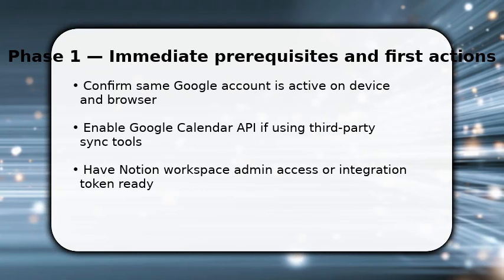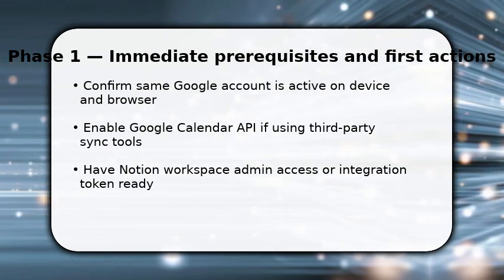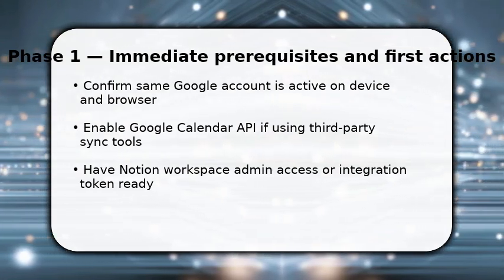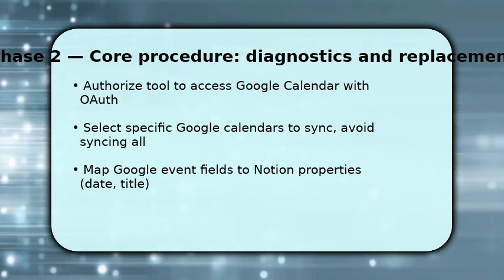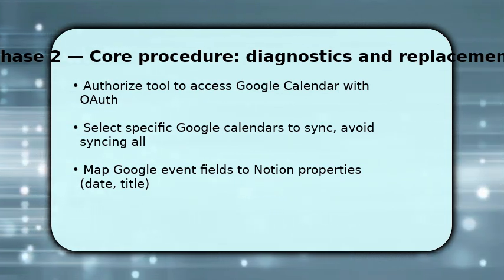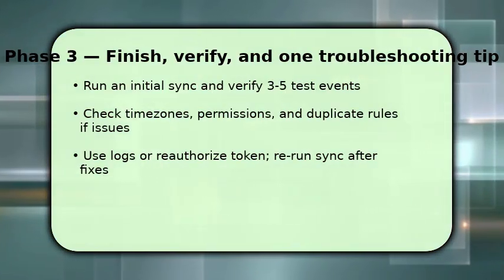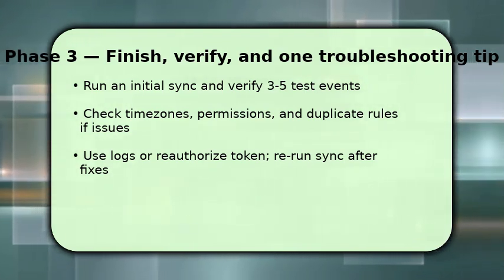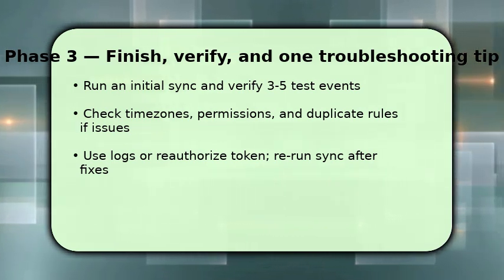How to Connect Notion and Google Calendar (full Guide)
How to Connect Notion and Google Calendar (full Guide) | 🔒 Surfshark VPN Deal — Stay private and secure. $1.99/mo + 3 Months Free ▸

Discover the step-by-step process of integrating your Notes from Notion with Google Calendar for seamless task management and scheduling. This comprehensive guide covers setting up synchronization, creating event entries in both platforms simultaneously, customizing views to enhance productivity, troubleshooting common issues, and tips for maintaining an organized workflow.